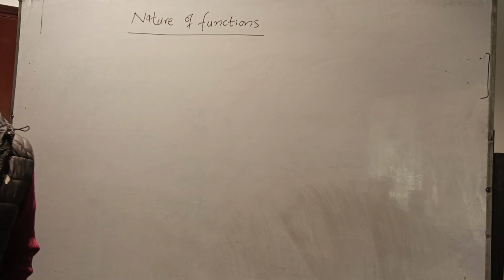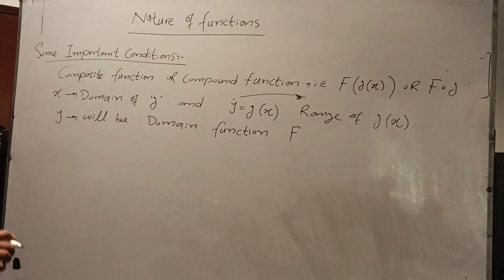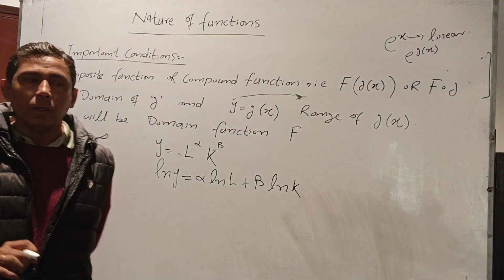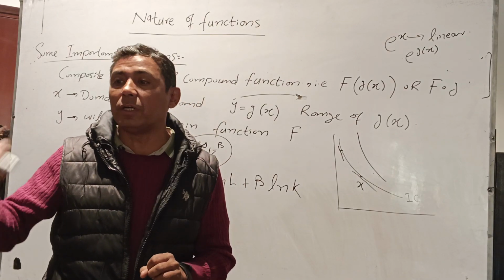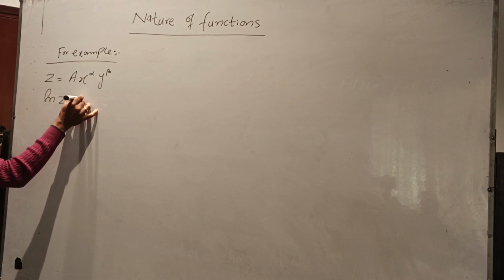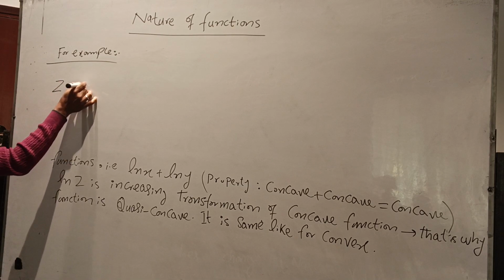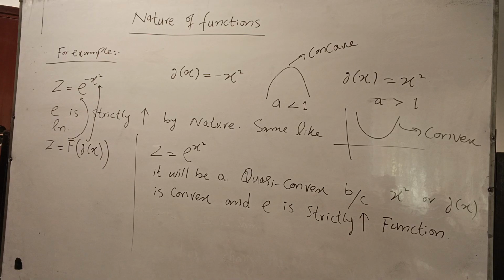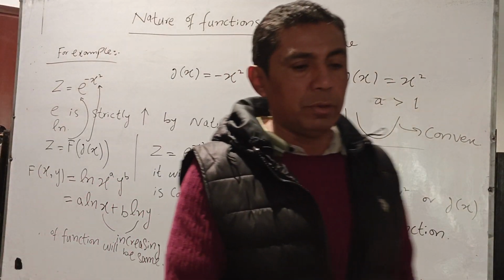Nature of Functions part ii: PhD Advanced Microeconomics